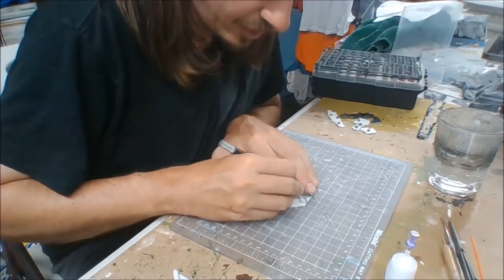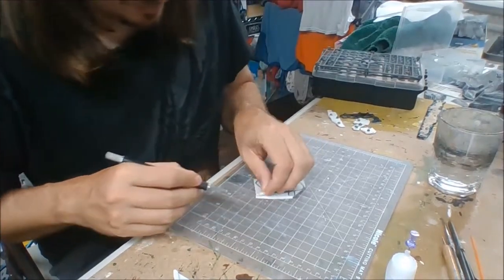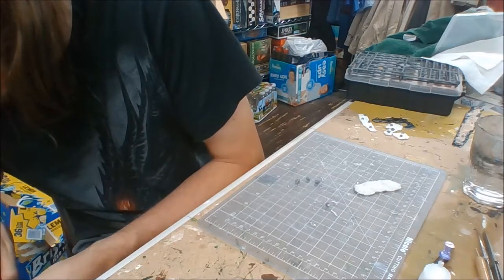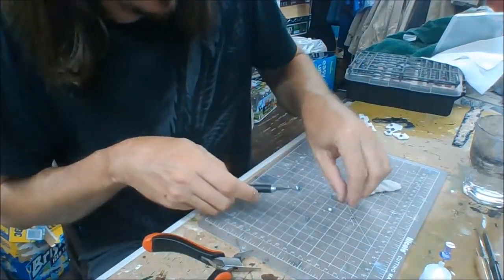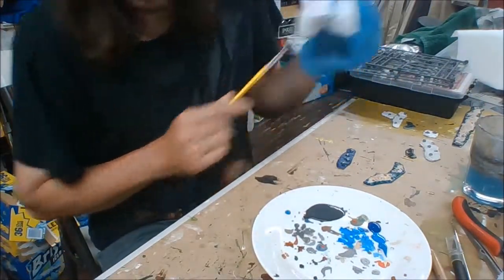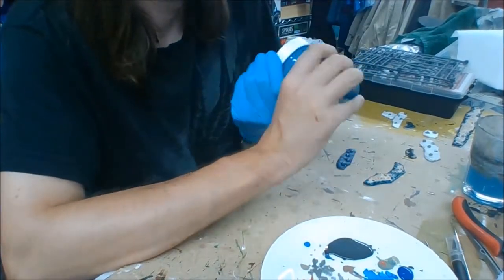Cruel Seas Mine Templates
I wanted to create some scale mines in the water various template forms.